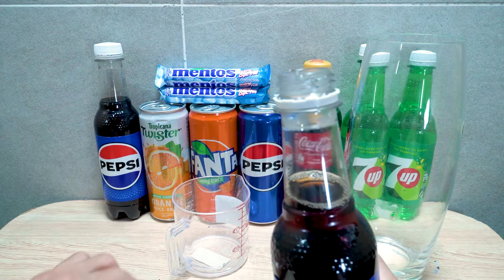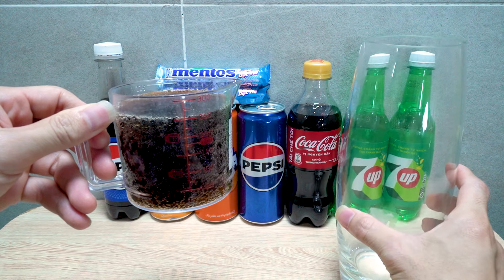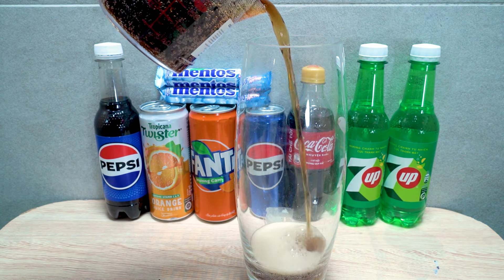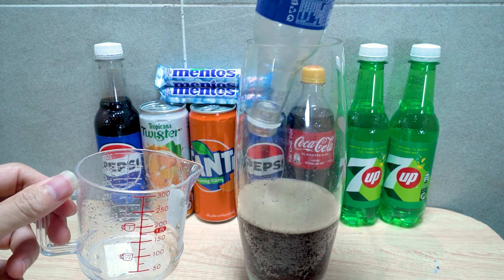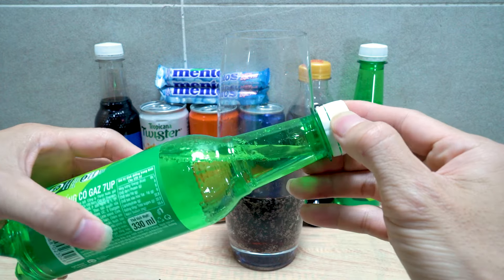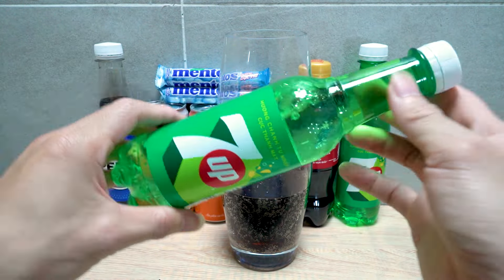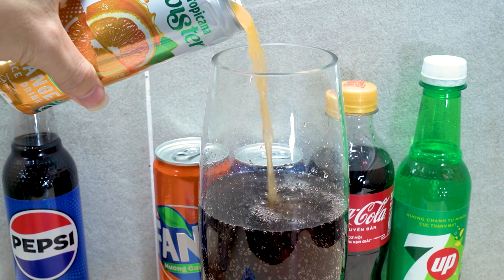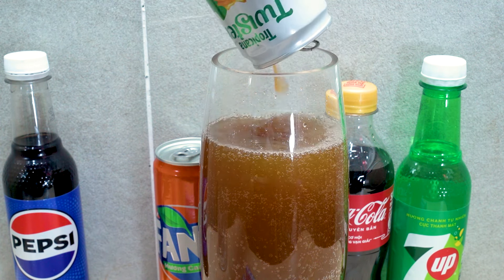Experiment: How to make foam eruption with Coca Cola, Pepsi and Soda [Toy ASMR]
🎸 Have Fun and Relaxing !!! 🎶